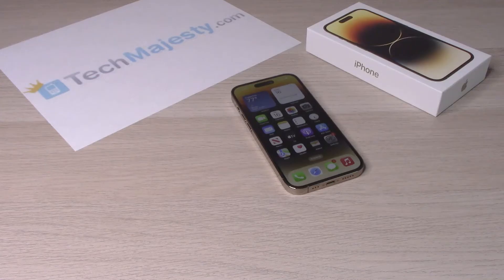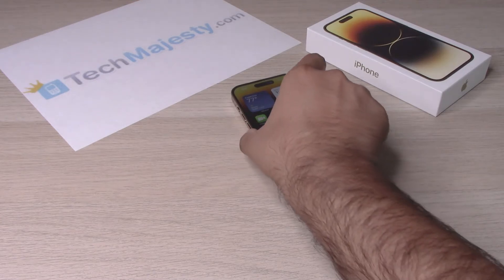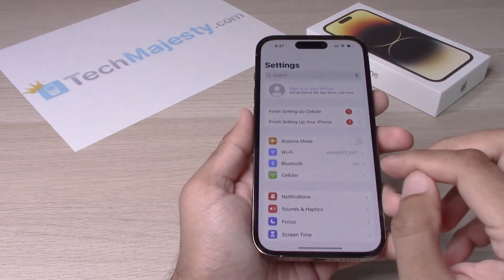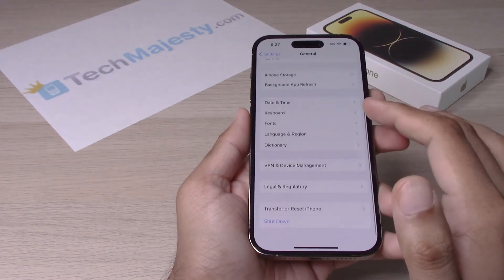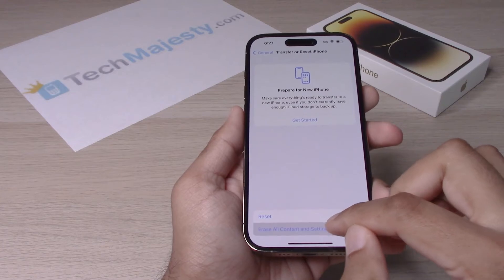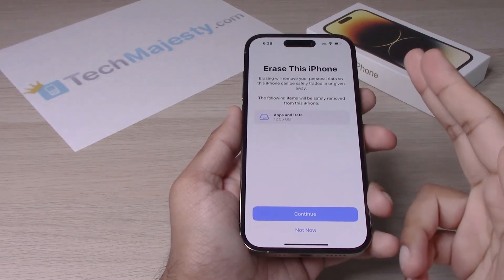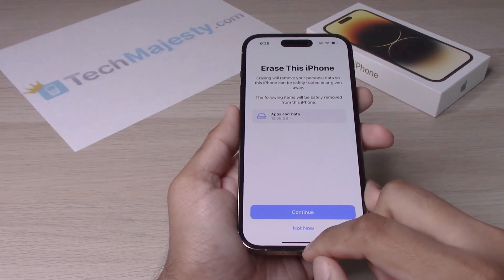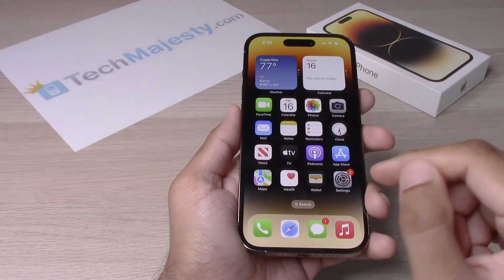How to Erase ALL Data: iPhone 14/iPhone 14 Plus/iPhone 14 Pro/iPhone 14 Pro Max - Delete EVERYTHING!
- In this video I will show you how to erase all data and delete everything on the iPhone 14, iPhone 14 Plus, iPhone 14 Pro, and the iPhone 14 Pro Max.